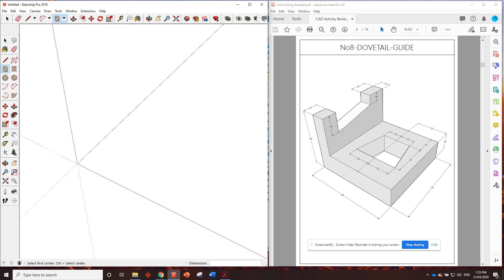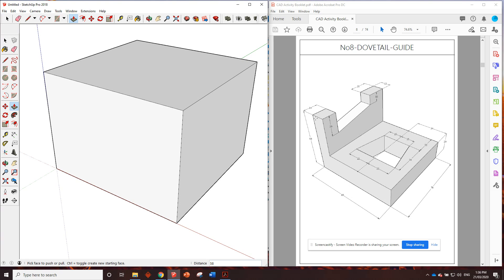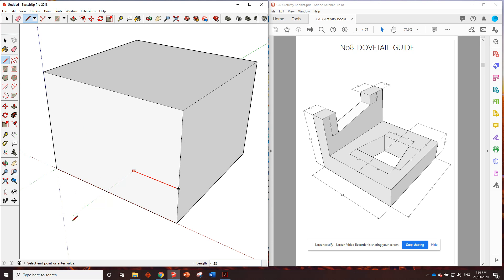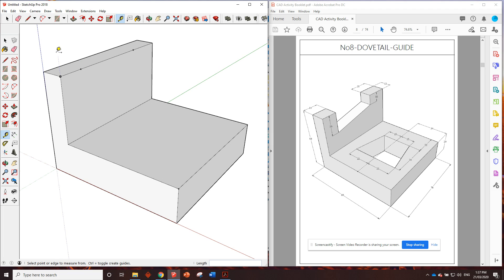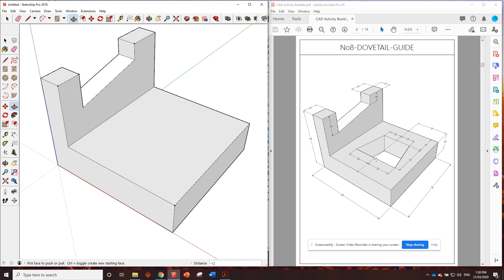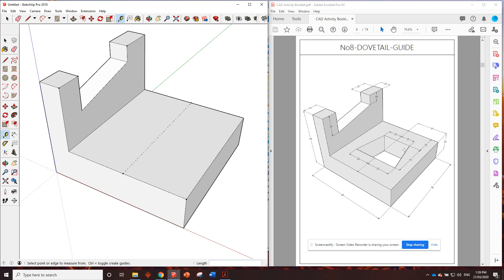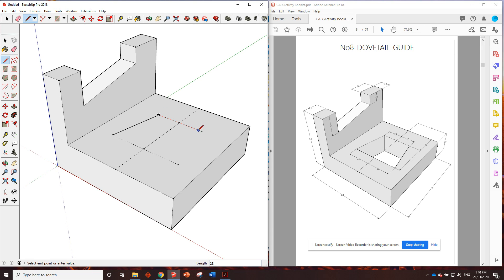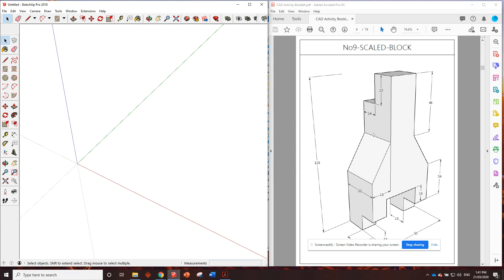No8 DOVETAIL GUIDE